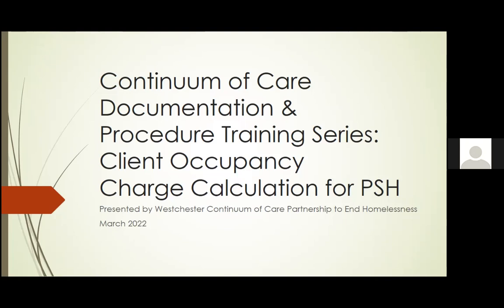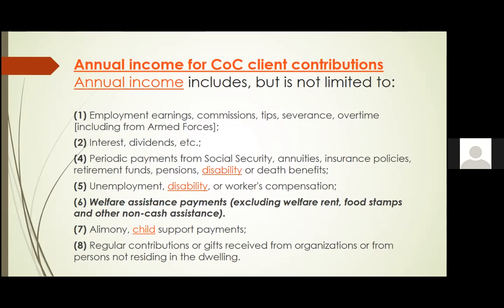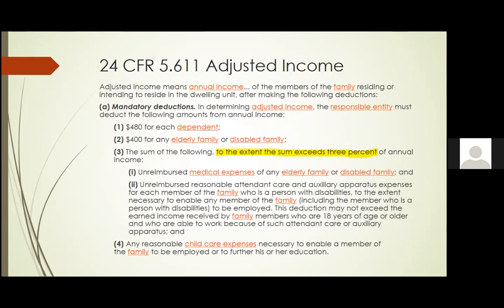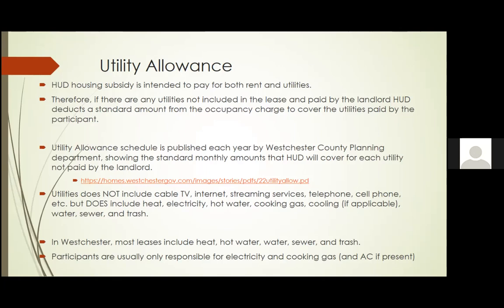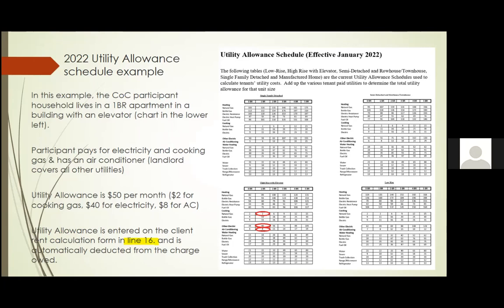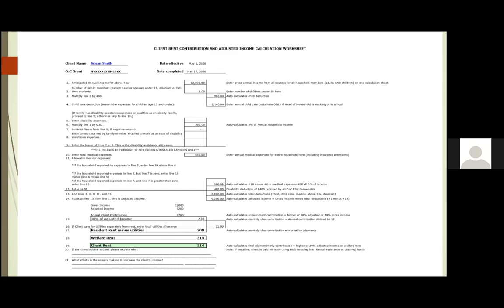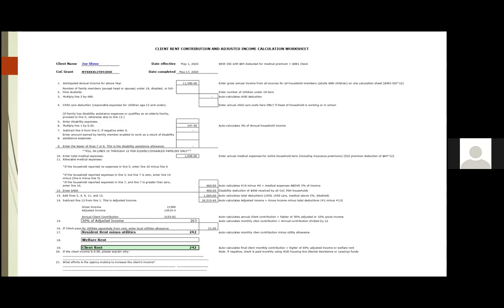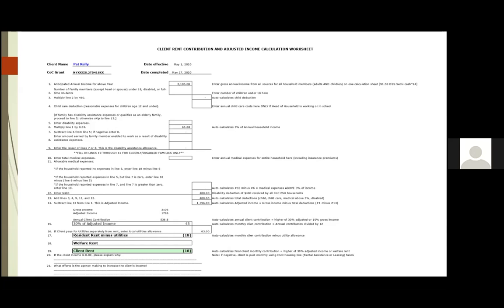Client Occupancy Charge Calculation for Permanent Supportive Housing Programs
A guide to Client Rent and Occupancy Charge Calculation for Permanent Supportive Housing projects compliant with 24 CFR 578.77(c)